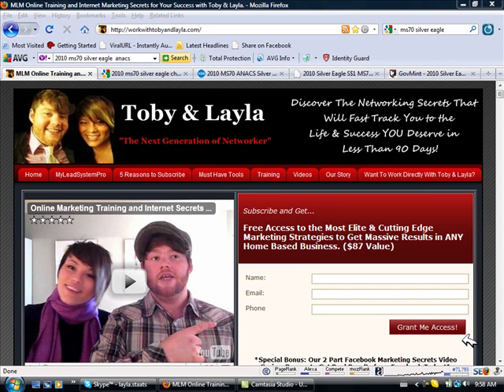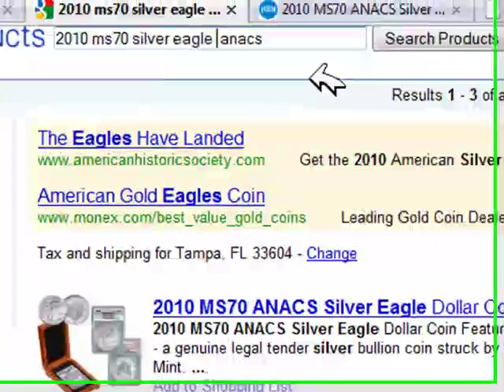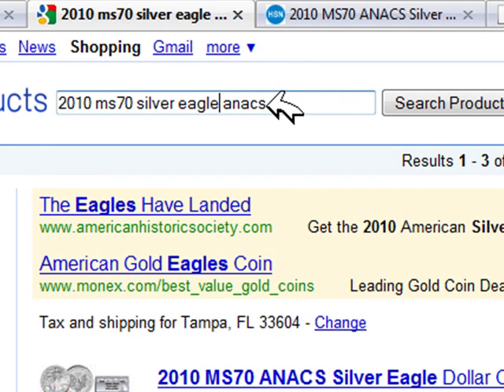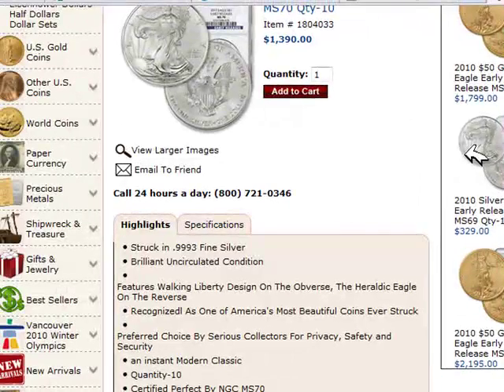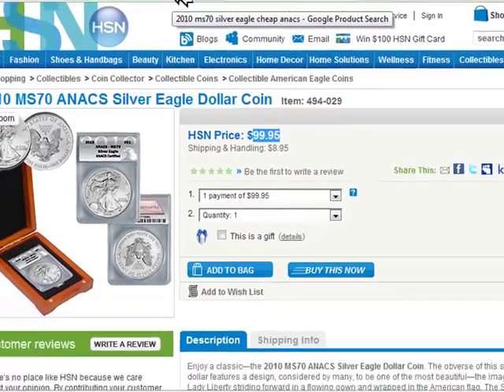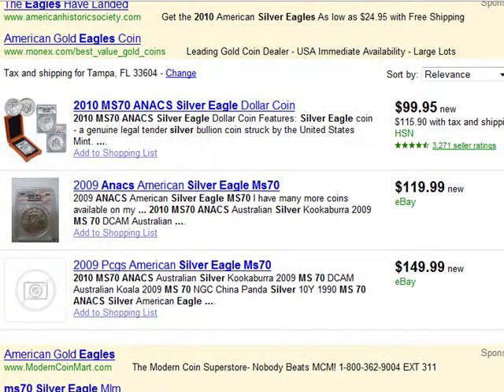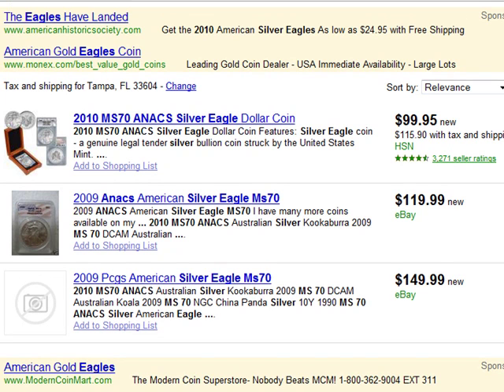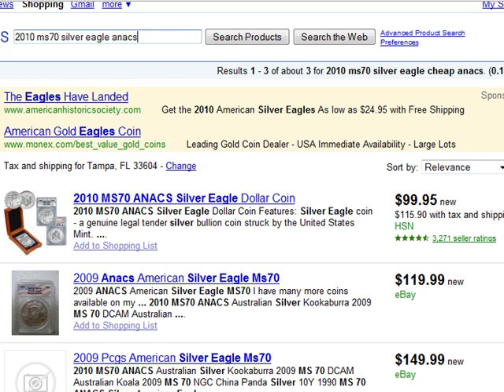Numis Network a Rip Off? Real Value of Silver MS70 American Eagle Coin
To see how former Top Earners Toby Black and Layla Staats are now helping business owners worldwide brand themselves online. To see their exact Online Branding Formula